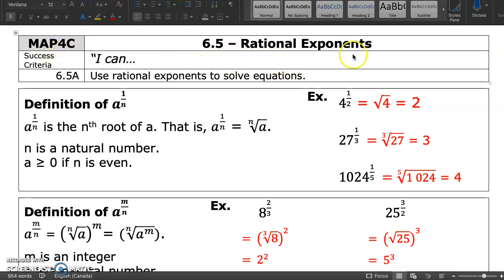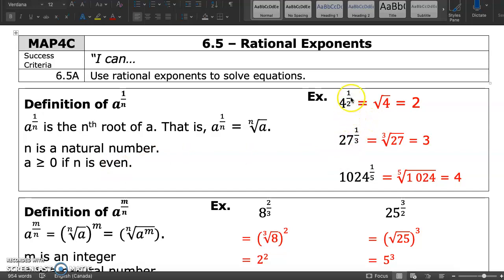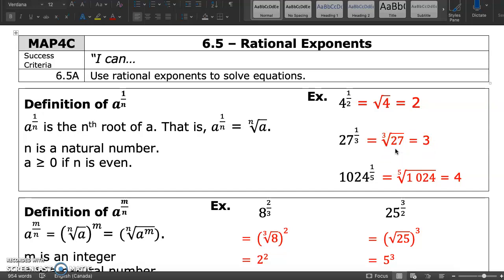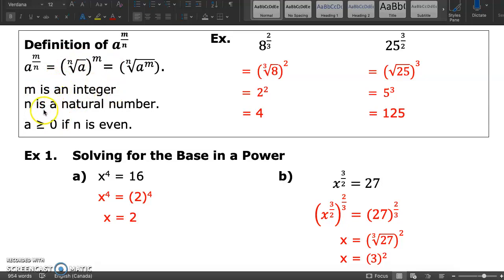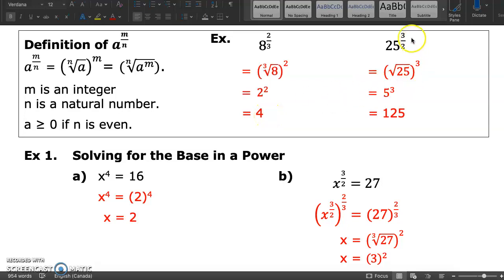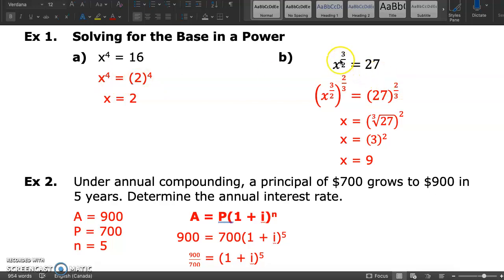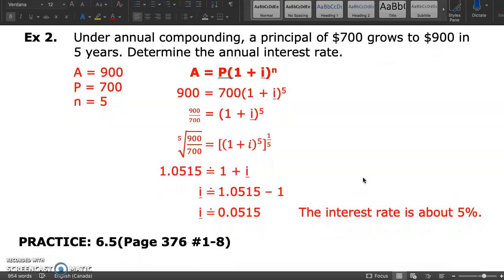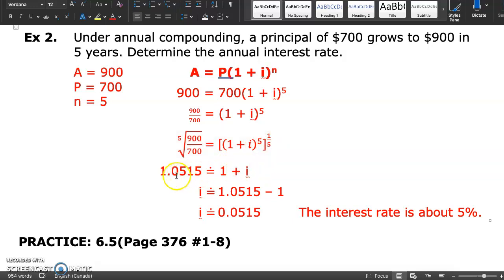MAP4C - 6.5 - Rational Exponents - VIDEO